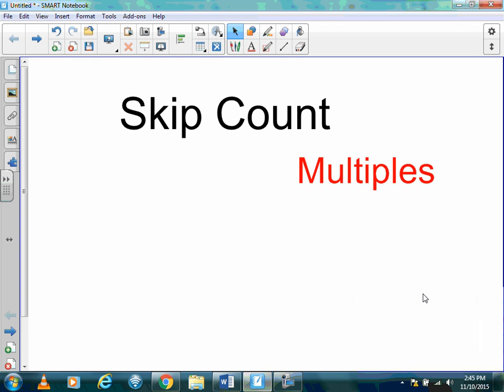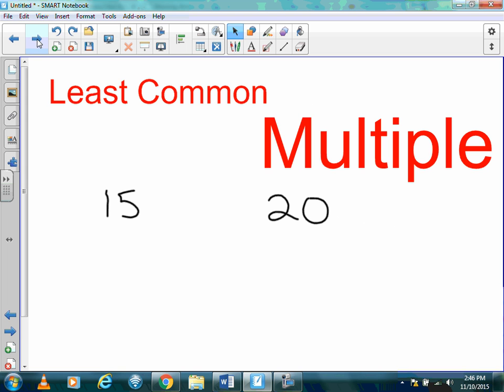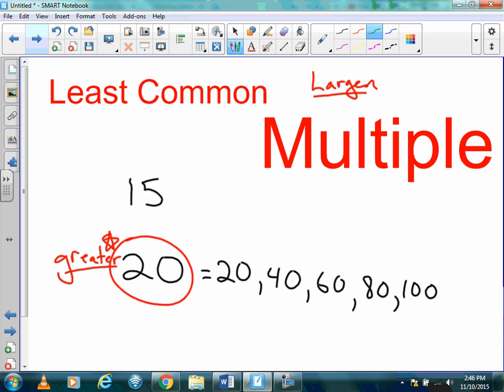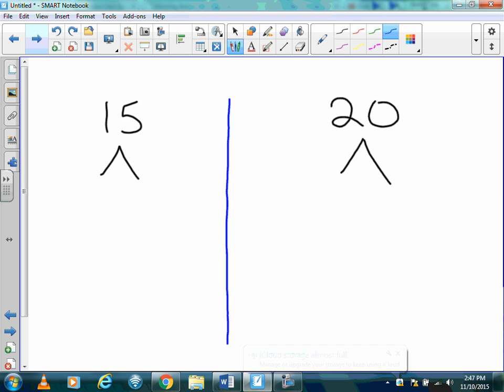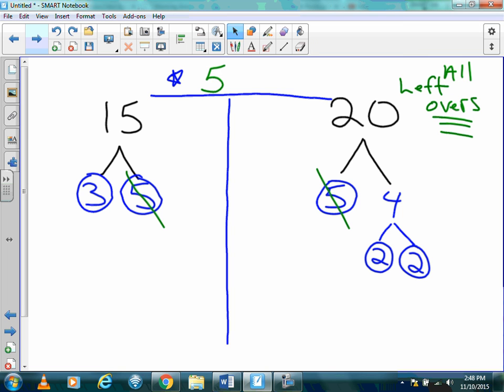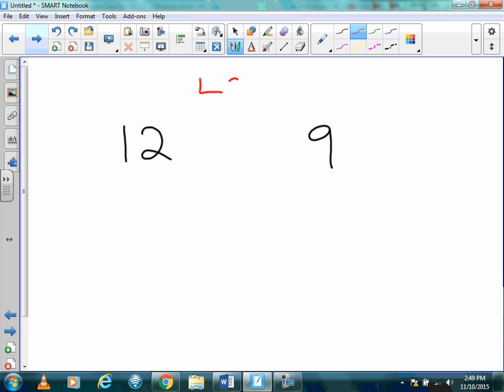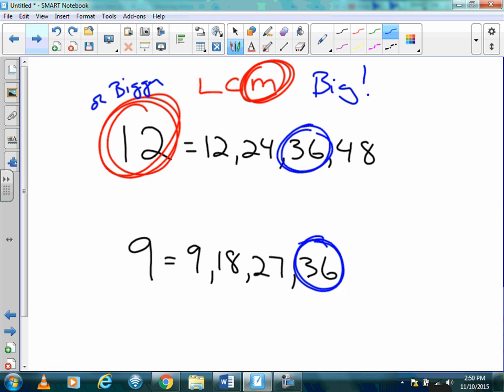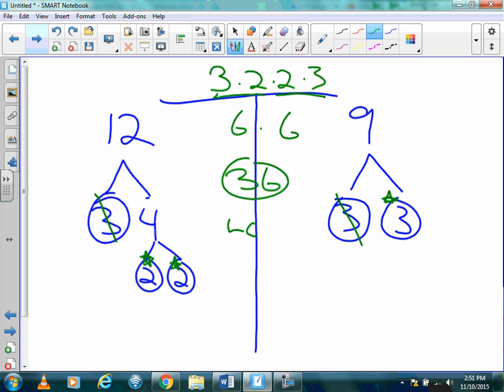Math Rocks! Least Common Multiple